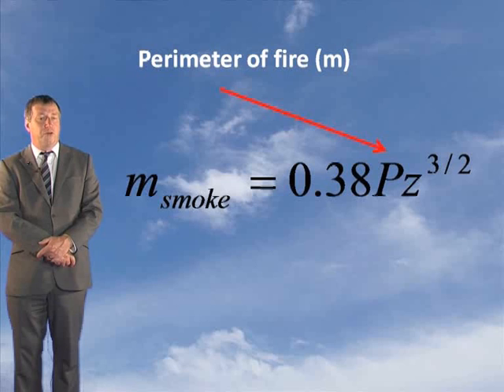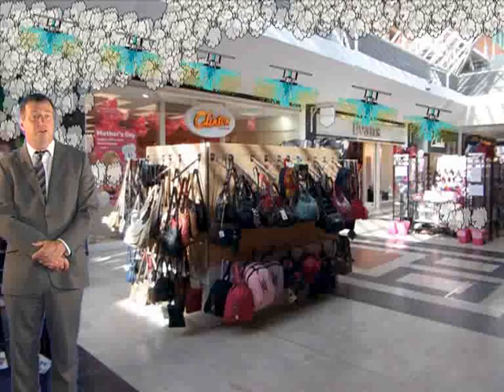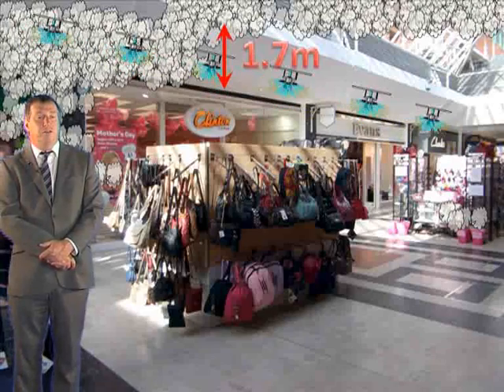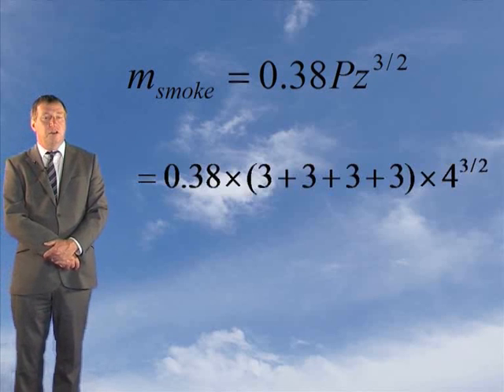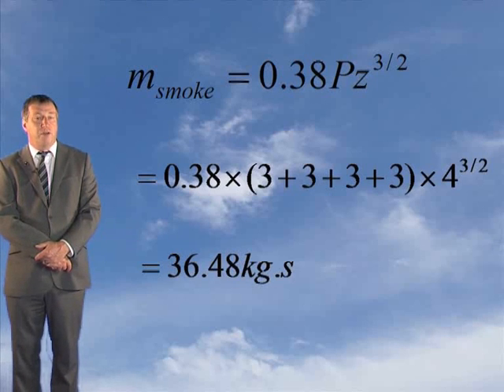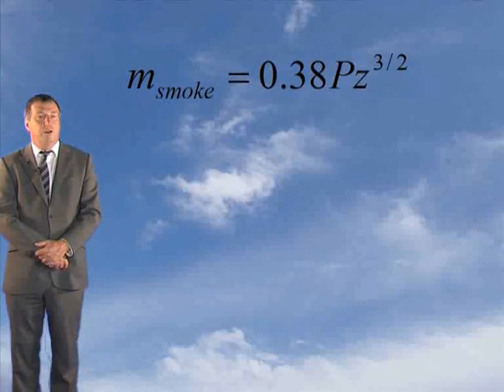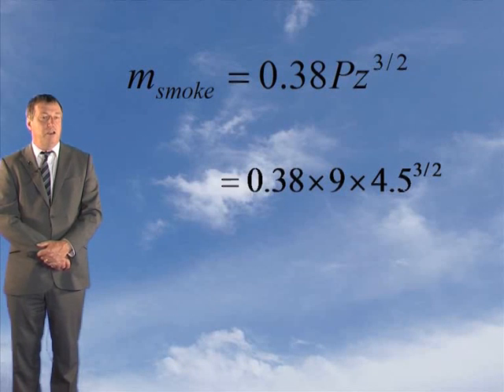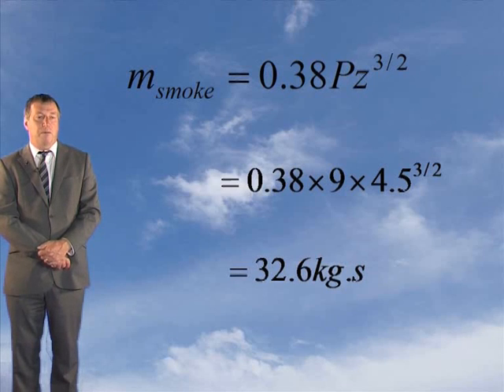step 3 complex 5 15 F8